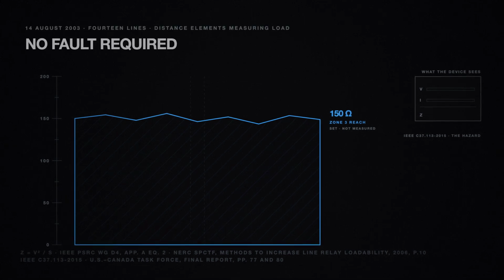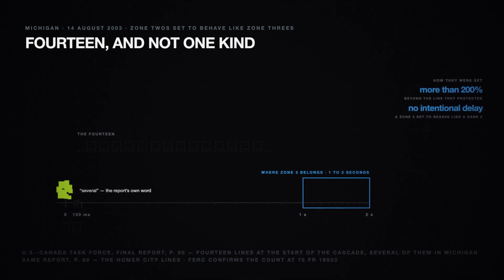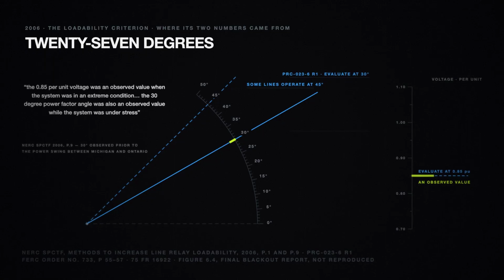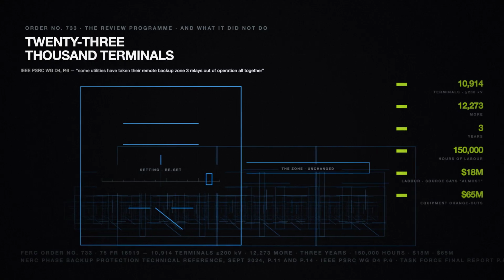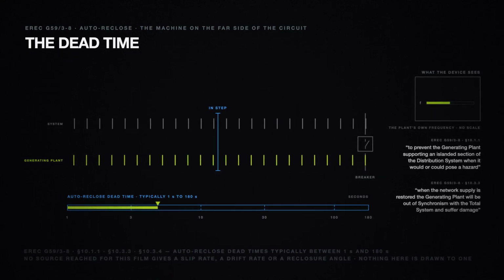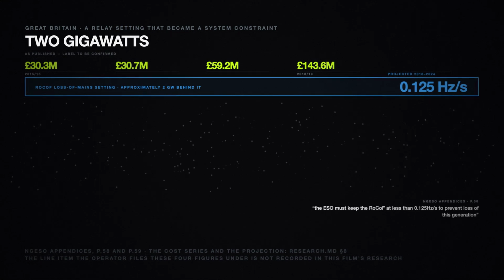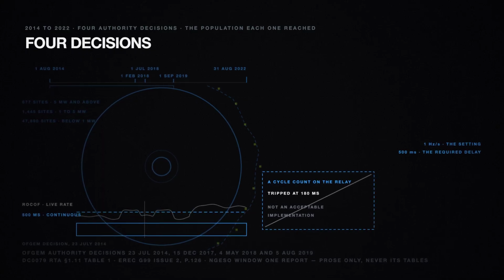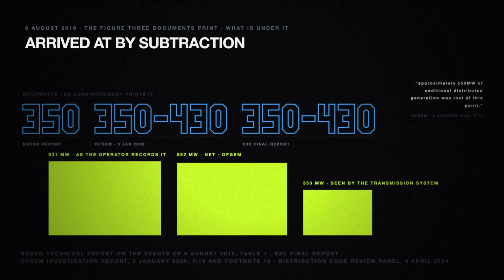No Fault Required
A distance relay has two inputs: the voltage at its terminal, and the current through it.
From those it computes an apparent impedance — voltage squared divided by apparent power —
and if that number falls inside the region somebody set it to protect, it opens the
breaker. Nothing in that chain requires a fault. Voltage falls, power rises, the apparent
impedance collapses toward the origin, and the relay does exactly what it was set to do.

On the afternoon of 14 August 2003, fourteen transmission lines in the eastern United
States were opened by distance relays measuring load. About one of them the joint
US–Canada investigation wrote a single sentence: the relay operated as it was designed
to do.

A North American protection task force published the worked case in 2006. A zone 3
element set at 150 ohms, against a load presenting 57 ohms at 0.85 per unit voltage.
Fifty-seven ohms is not near the setting. It is 93 ohms inside it, and nothing in that
picture is broken.

Every number involved is a choice somebody made. Zone 1 reaches 80% of the line with no
time delay at all. Zone 2 reaches the whole line and a little beyond, and waits fifteen
to thirty cycles. Zone 3 looks well beyond the line and is given, typically, one to two
seconds. A person set each of those, and none of them is a measurement.

The loadability criterion has two numbers in it, and the same task force wrote down where
they came from. The 0.85 per unit voltage was an observed value when the system was in an
extreme condition. The thirty degree power factor angle was also an observed value, taken
while the system was under stress — and thirty degrees, the document adds, is not an
extreme value; some power lines operate at forty-five. Six years later the federal
regulator read a second figure off the investigation's own chart: the power factor angle
recorded at the time the line tripped was **about** twenty-seven degrees. Inside thirty.
On whether meeting the requirement would have changed anything, the regulator declined to
say: *we do not think that it is possible to definitively reach these conclusions on the
present record.* The whole margin was three degrees.

On 22 May 2016 a fault on a single transmission circuit in Great Britain took more than
400 MW of distributed generation off the system. None of it was islanded; the fault was
elsewhere and it was cleared. What disconnected them was a loss-of-mains technique called
vector shift, which watches the voltage phase angle from cycle to cycle and concludes from
a jump that the plant has been cut off. A remote fault produces that jump; so does an
ordinary change in network impedance. University work quoted in the regulator's decision
found the technique ineffective at detecting the thing it exists for. It was prohibited
for new plant in December 2017.

On 9 August 2019, lightning struck a 400 kV line between Eaton Socon and Wymondley. Inside
the following second: about 150 MW of embedded generation on vector shift, Hornsea falling
from 799 MW to 62, Little Barford's steam turbine at 244 MW, and about 350 MW of embedded
generation on rate of change of frequency. The first two are inside the first half of that
second. The network operators reported 462 MW of embedded generation lost and could not say
which protection took it, so the split was constructed: the vector-shift share was
simulated at about 150 MW, subtracted, and the remainder assigned. Three official documents
print the result — one as 350 MW, two as a range of 350 to 430. Underneath all three there
is one reported figure, one simulation, and a subtraction. The regulator's own footnote
says why, and adds that there is a significant possibility the volume exceeds the
transmission-connected generation lost in the same event.

Every figure in this film was published by the body being measured, and is cited on screen
by document and page. Where two primary sources disagree, both are drawn and neither is
resolved. Where a number is an inference rather than a measurement, it is drawn as one.
Where nothing was ever published — a count, a total, a cause — the film says so and leaves
the space empty rather than filling it.